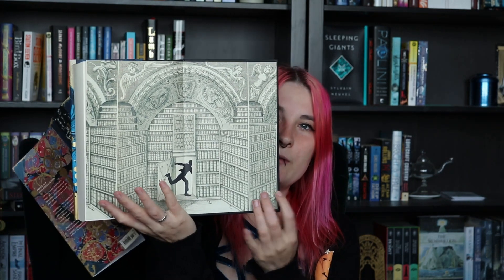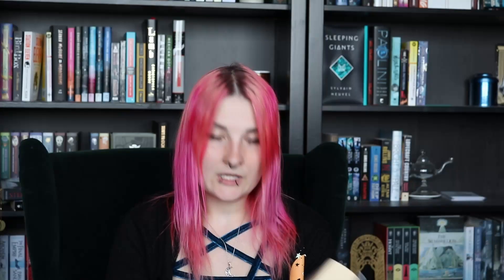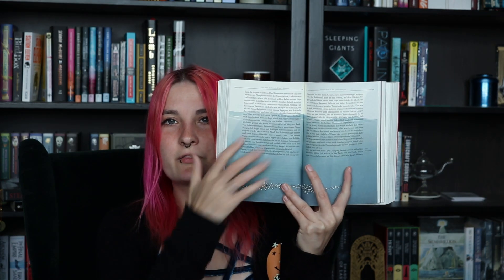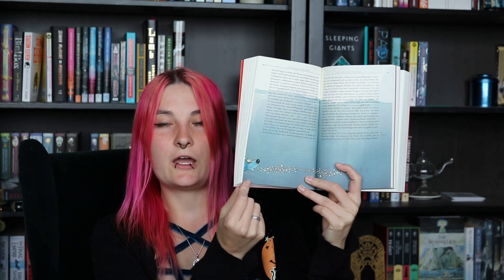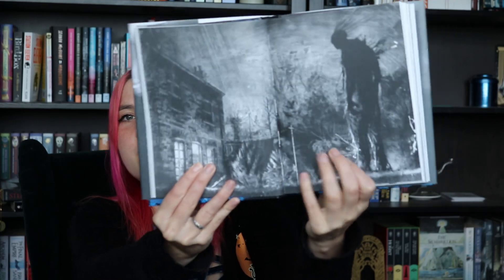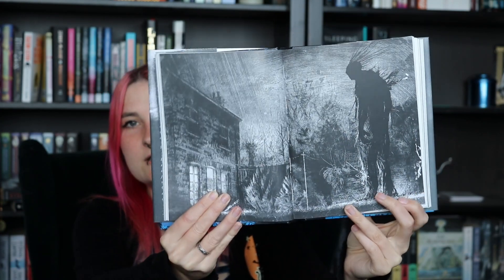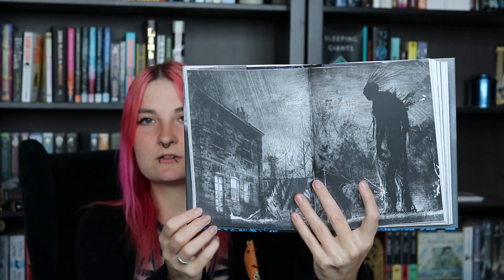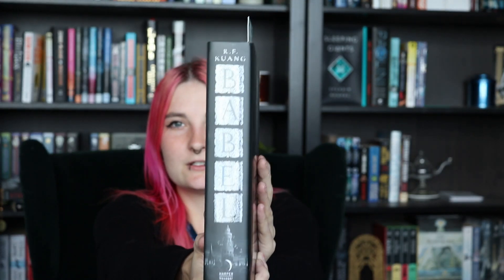AESTHETICALLY PLEASING BOOK TAG - All the pretty Books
Just wanted to share a few of my prettiest books.

Hi, I'm Franzi and I like to share my thoughts about books.